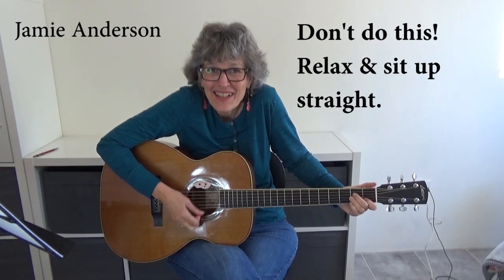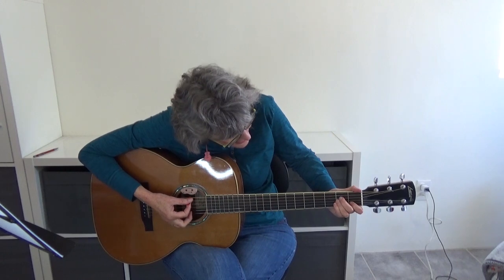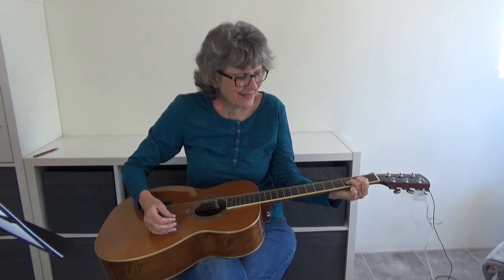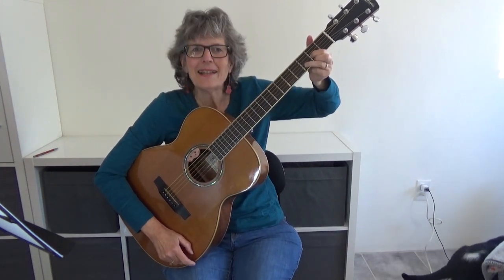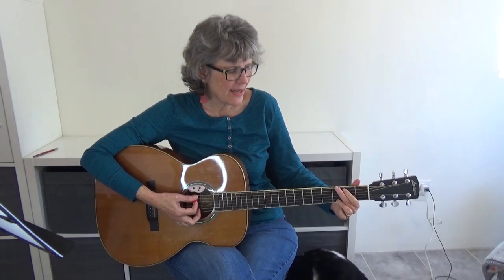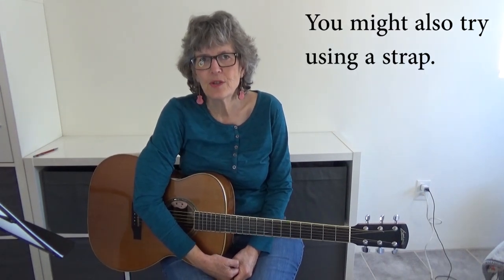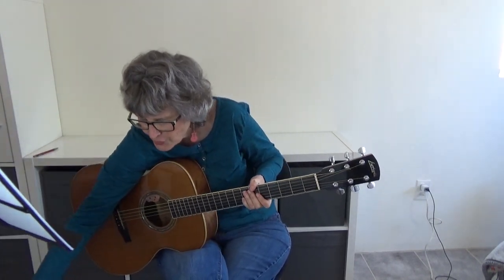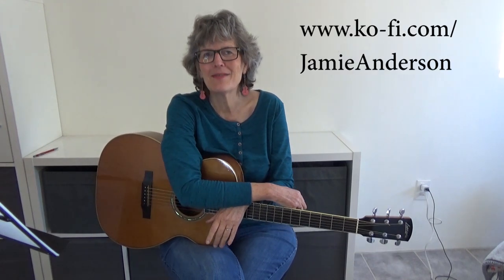Don't Do This when playing guitar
You've got the chords, the strums, you practice ... what else makes you a better player?